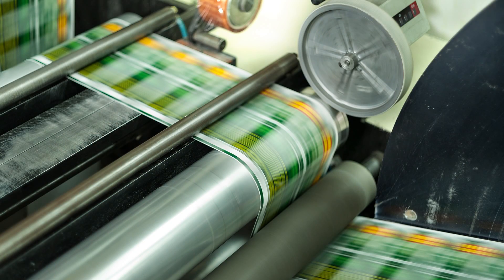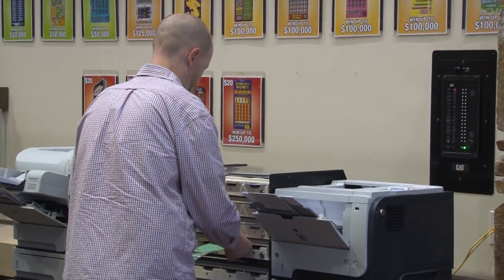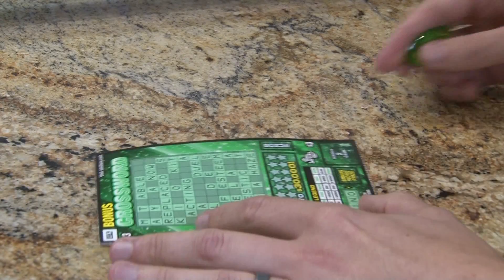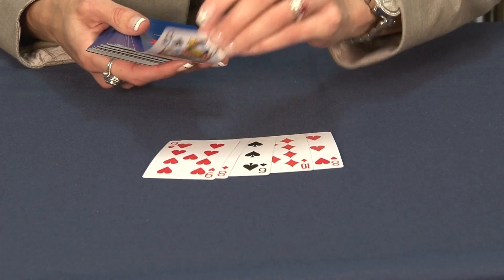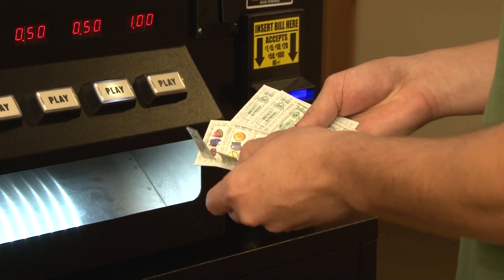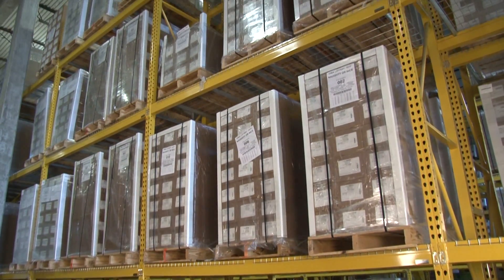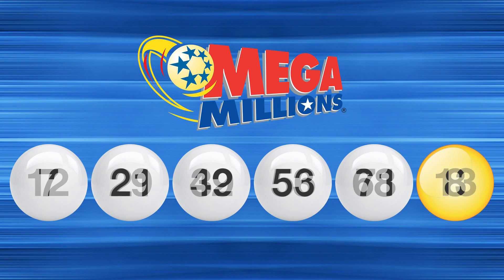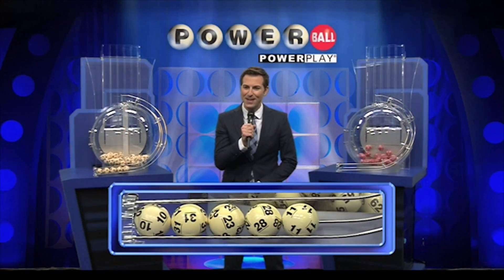Player Mail: Lottery Odds Explained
Just how do those Iowa Lottery odds work in scratch and pull-tab games and lotto games like Powerball and Mega Millions?